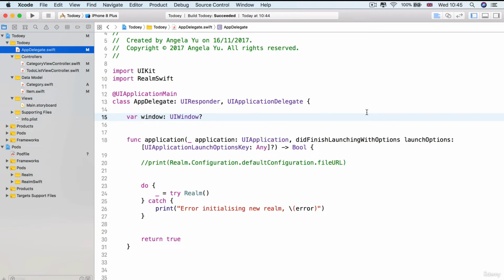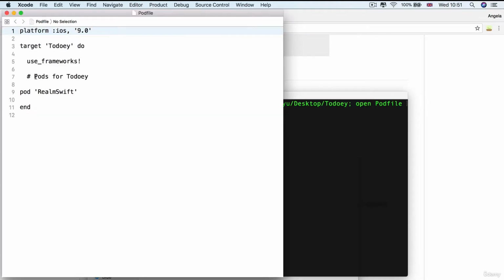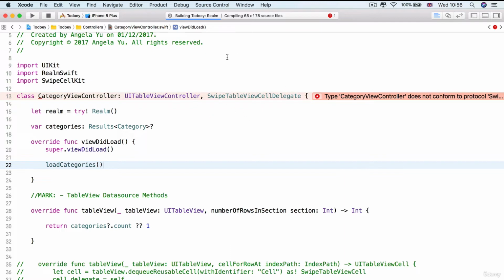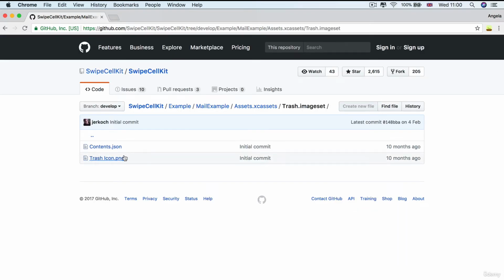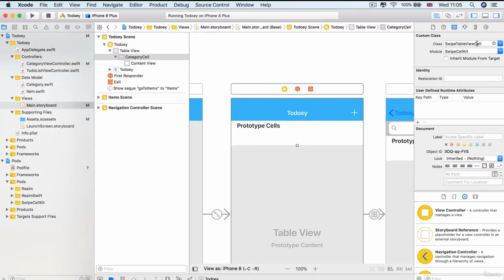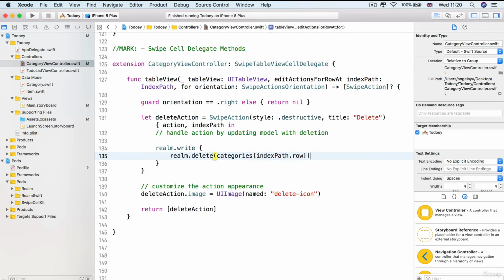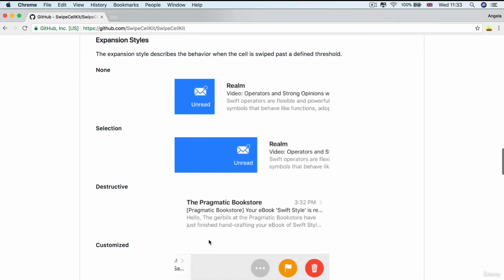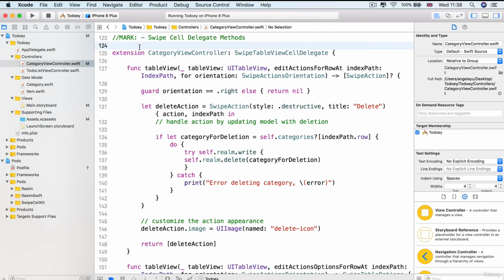269 Making Our Cells Swipeable